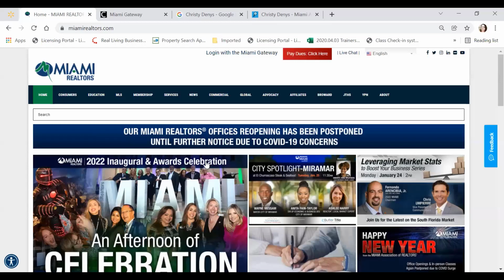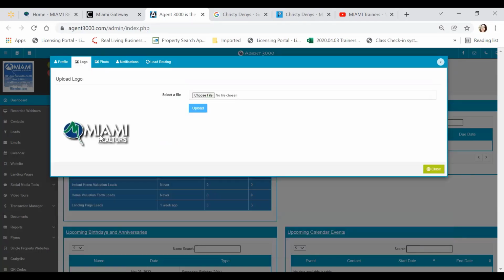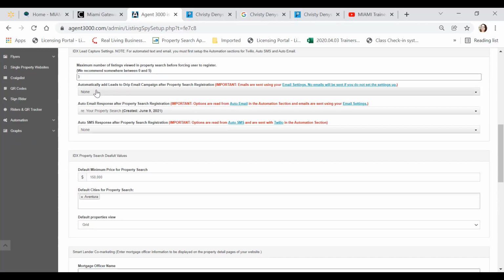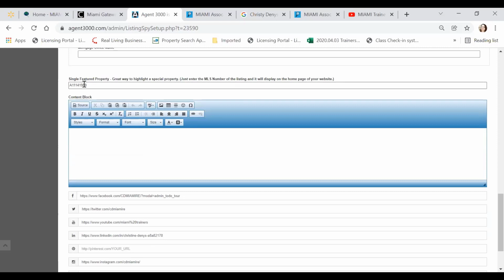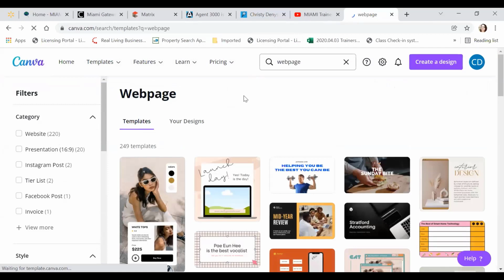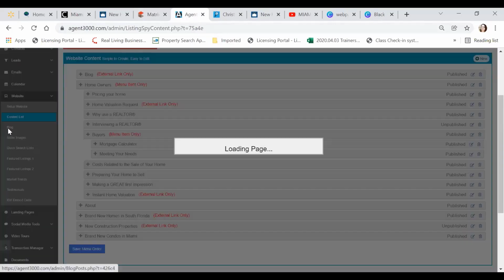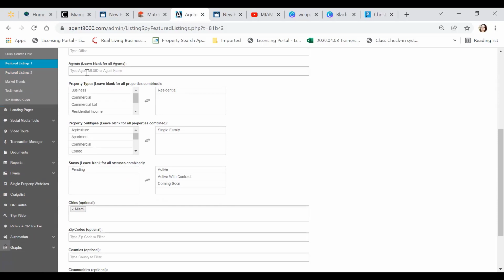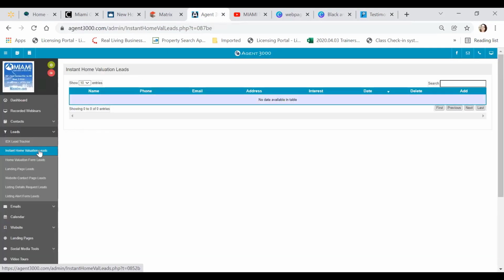Webinar: Agent 3000 Website and Lead Generation – Part 3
Webinar: Agent 3000 (4 Part Series): Website and Lead Generation – Part 3
January 19 @ 1:00 pm - 2:00 pm
FREE
Instructor

Webinar

for details
Professional & Secure Mobile Friendly IDX Website with UNLIMITED Content, Blog and Instant Home Valuation, Automatic Featured Listings, Market Trend Graphs and more…
Lead Routing for Broker and Teams
IDX Lead Tracker In addition to our live via zoom and in person sessions, your MIAMI Trainers offer these wonderful tutorials for those that would like to review and watch on the go. For our latest videos - sort from newest to oldest! We strive to always offer Simply More with MIAMI!